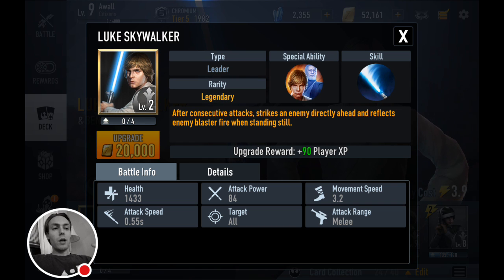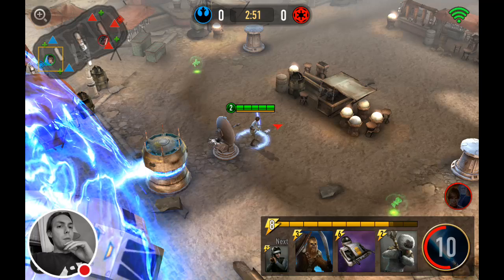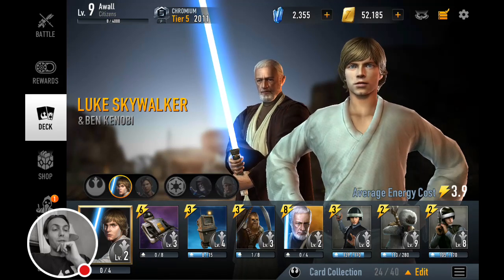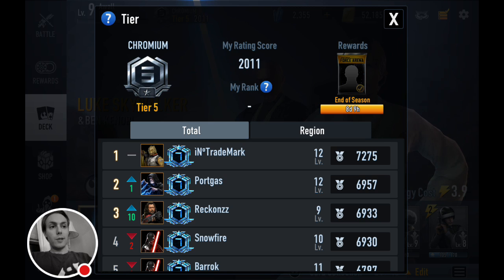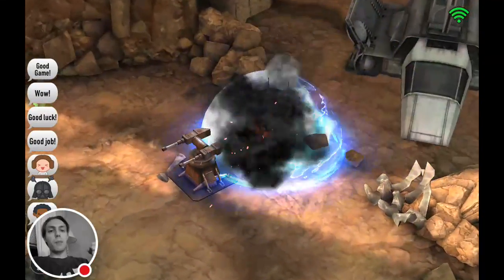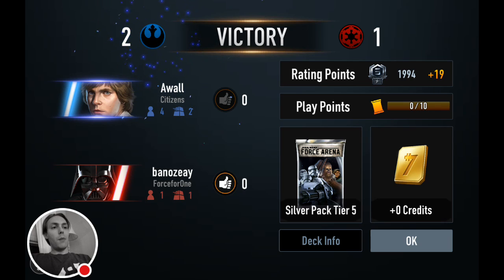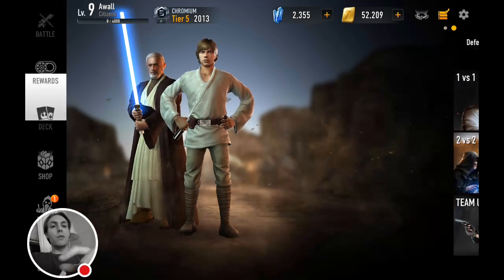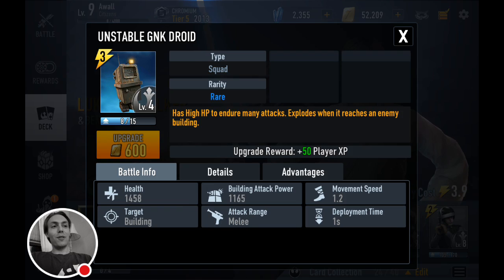Kyber Luke Skywalker Deck | Star Wars Force Arena Strategy and Tips | Star Wars: Force Arena Guide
I am the Co-Founder of the World's # 1 YouTube Gaming Network, I am YouTube Certified and I have been Creating Success For YouTubers Since 2009!

As Head of Community & Video Operations, I serve as BroadbandTV's subject matter expert on social media and YouTube and the gaming vertical. I manage over 50 global social media destinations and all advertising for the company.  I built and operate BBTV's in-house studio, and service all of the company's audio-visuals.  My team produces 2,000+ videos each year on digital destinations.

Co-founded and managed the largest gaming video network in the world with 10,000s of creators generating billions of views each month. Produced over 5,000 gaming videos and live-streams on official owned and operated TGN destinations, that have accrued more than 1 billion views. Advised high-profile gaming clients such as Blizzard Entertainment, ESL (Electronic Sports League), and XSplit Broadcaster.

It has been the highlight of my career to coach creators and entrepreneurs grow their businesses through online video and create content for a living.

🎙 Interactive weekly livestreams
💎 Patron-only Discord Server
📝 In-depth channel reviews
👥 One-on-one coaching